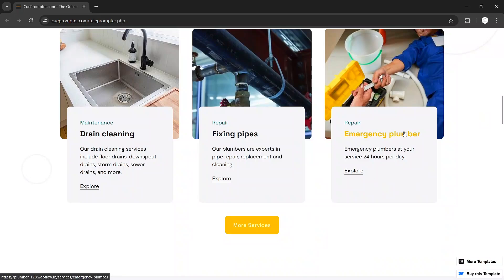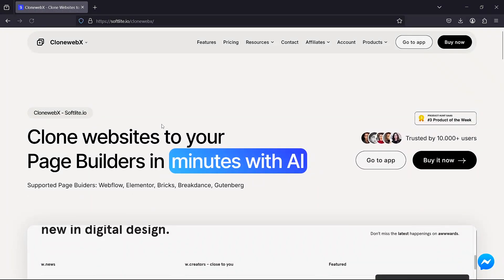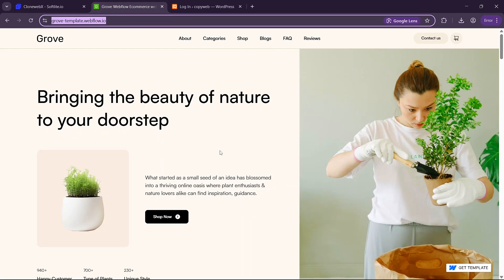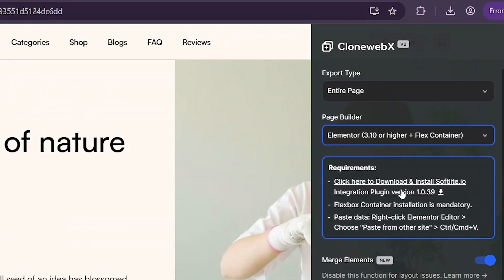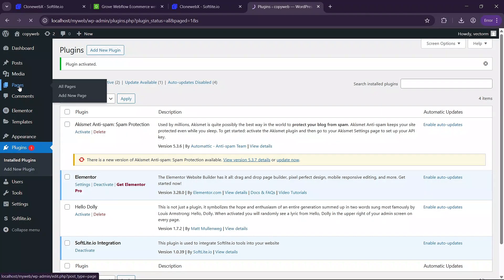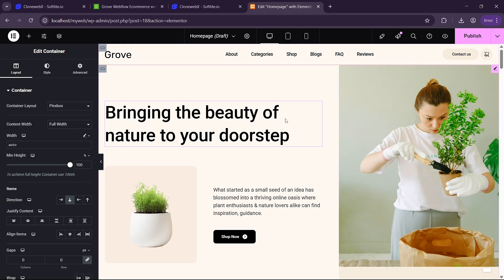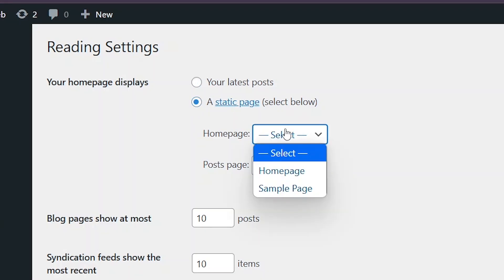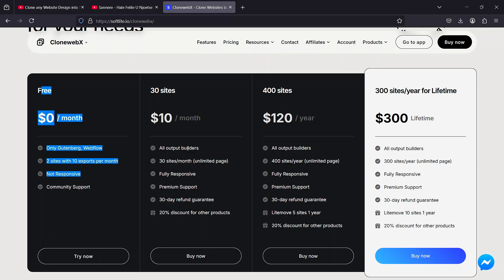How to Clone Any Website in WordPress 🔷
In this video, I’ll show you how to clone any website into WordPress for FREE using a simple URL copy-and-paste method! WordPress is the most popular and powerful CMS, but themes can get expensive. What if I told you that you could easily replicate a website's design without paying for a premium theme? I’ve discovered the perfect tool that allows you to clone any website and recreate it in WordPress effortlessly

🕒 Timestamps:
0:00 - Clone Website in Wordpress
0:50 - Finding a website to clone
1:05 - Setting up [ Cloning Tool ]
3:20 - Installing the required WP plugins
4:10 - Cloning the website and importing into WordPress
5:30 - Finalizing and publishing your cloned page
6:20 - Cloning additional pages
6:45 - Free tier and Pro version details

Happy coding! 🔧💻